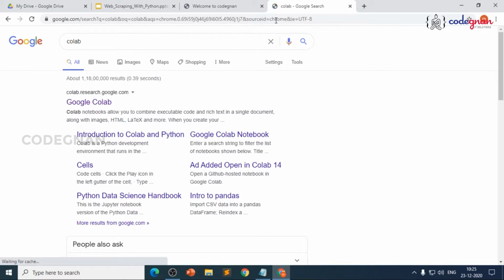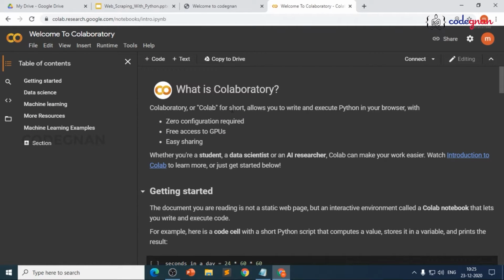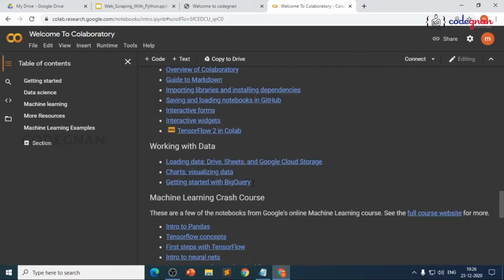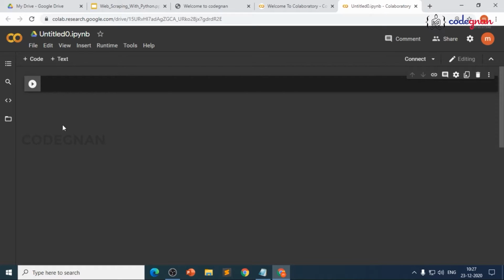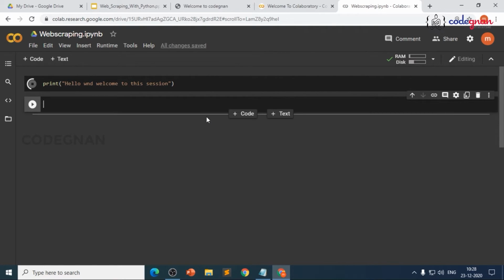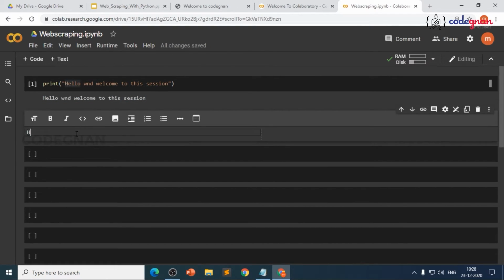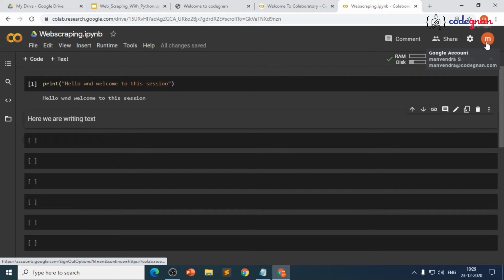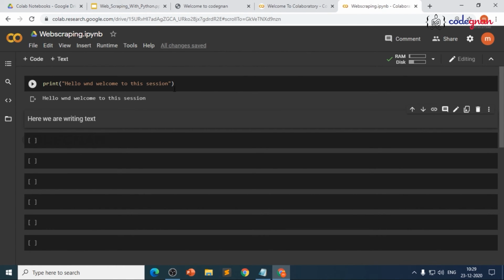Getting started with Google Colaboratory| Google Colab |Case Study-Web Scraping | Part-2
Web scraping is the process of gathering information from the Internet. Even copy-pasting the lyrics of your favorite song is a form of web scraping! However, the words “Web Scraping” usually refer to a process that involves automation. Some websites allow you to do it, but some websites don’t let you do it.

In the previous video, we have understood the Importance of WebScraping now in this video we will understand the Importance of Google Colaboratory. It is a free Jupyter notebook environment that runs on Google’s cloud servers, letting the user leverage backend hardware like GPUs and TPUs. This allows you to do everything you can in a Jupyter notebook hosted in your local machine without requiring installation and setup for hosting a notebook in your local device.

Google Colab offers various advantages such as Sharing, Versioning, Collection of Code Snippets, Performace, and moreover, it is free of cost to access most of its resources.